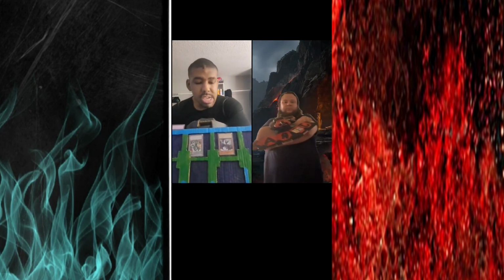BlazerDragon19 vs. Jorax (DoS) (Rematch)